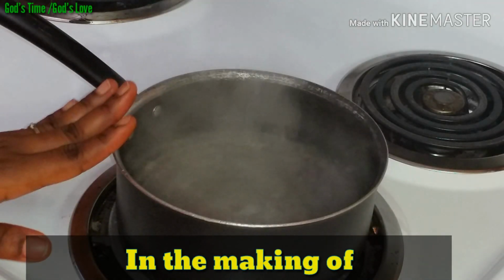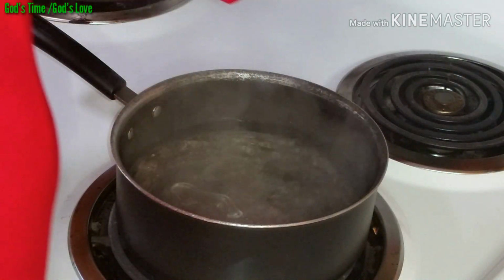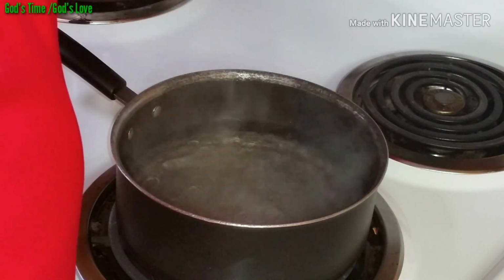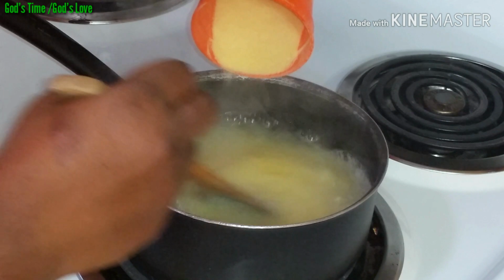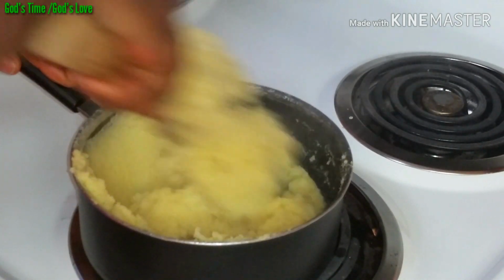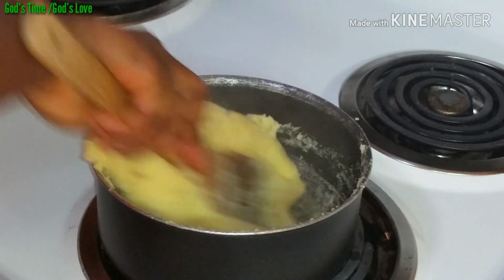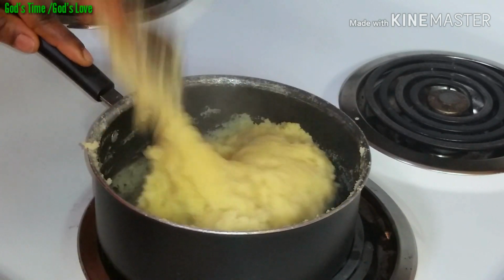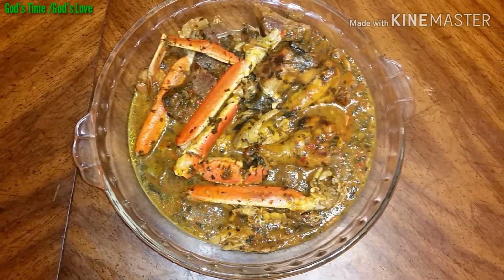MUKBANG|NIGERIAN AFRICAN FOOD MUKBANG|MUKBANG COLLAB|OGBONO SOUP &SEMOLINA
Hi everyone welcome back to another eating mukbang video, please the link up below will take you directly to this amazing sister of mine that I  collaborated with on this eating mukbang video.

Most of you really enjoy watching me when I eat,am glad you like it..that's why am here again. to eat for you guys because I love food but I don't allow food to control me.

ln today's mukbang I had ogbono soup with bitterleaf plus hot semolina which I showed you guys how I normally make mine..trust me I really do enjoy eating this food because it tasted so delicious. .I also have the recipe for the ogbono soup which I will be leaving the link on the screen for you to check it out if you miss the video.

Am super excited about this particular mukbang video because I collaborated with my amazing youtube sister, OMG if you watch this woman eat you will end up heading over to your kitchen to eat as well.

Her eating ministry is really amazing, very motivating if you are the kind of person that detest food she is the right doctor that will teach you how to increase your appetite honestly.

Please head over to her channel after watching this video tell her you are coming from my channel, and please don't forget to SUBCRIBE to her channel, turn your bell on to get notifications each time she uploads a video so that you won't miss out any.

Thanks for heading over to her channel, just click on the link on the top it will take you directly to her channel.

Snap chat :Faith sunny 29